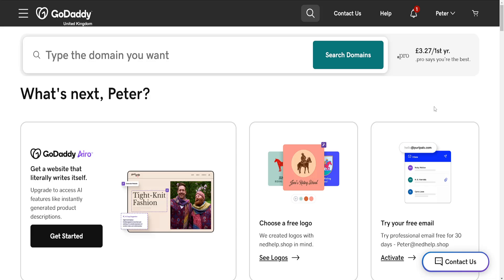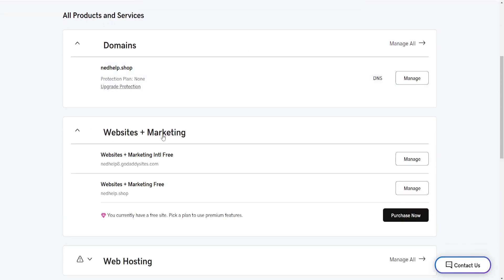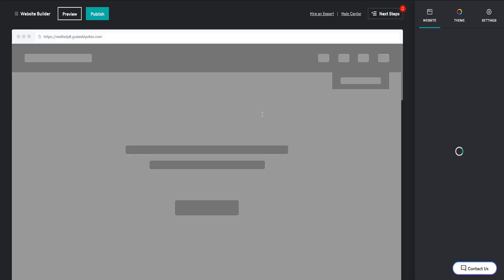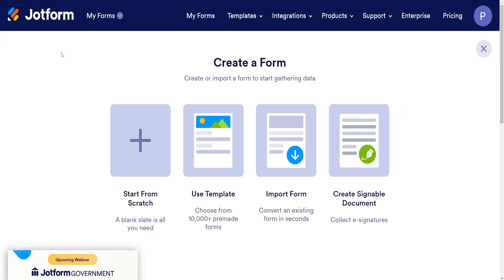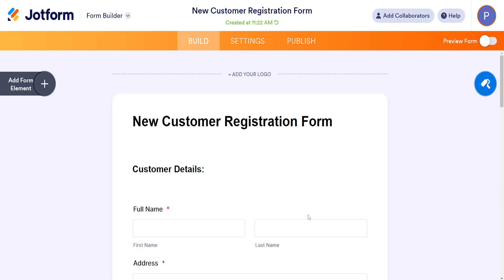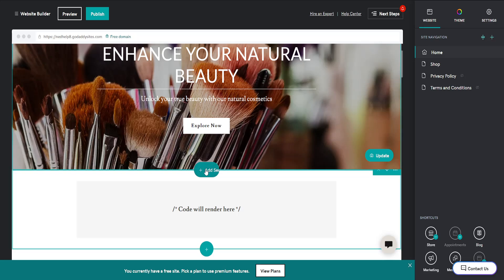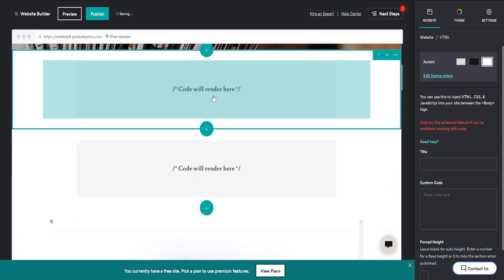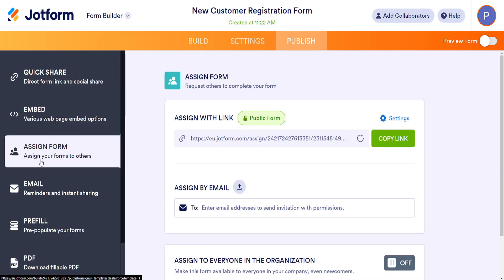How To Add Registration To GoDaddy Website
In this video I show you how to add registration to your GoDaddy website. If you want to learn how to create a registration form on GoDaddy then this is the tutorial for you.